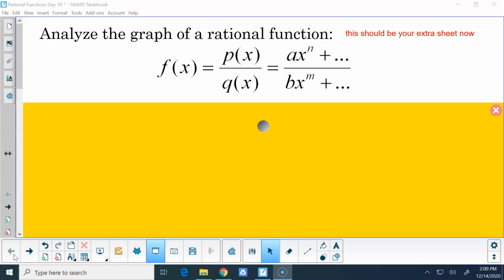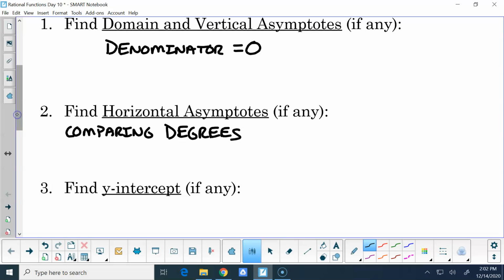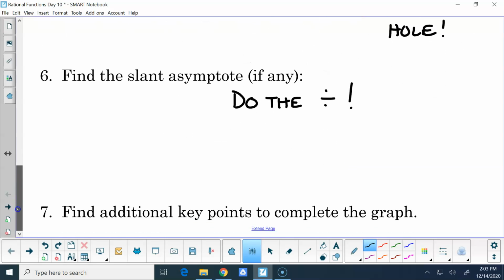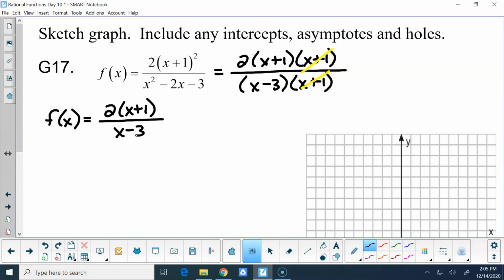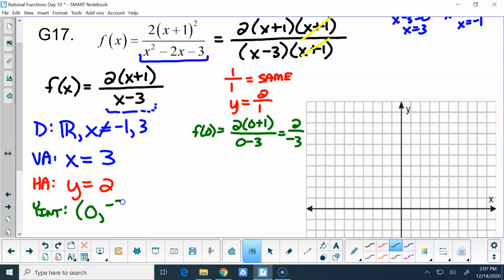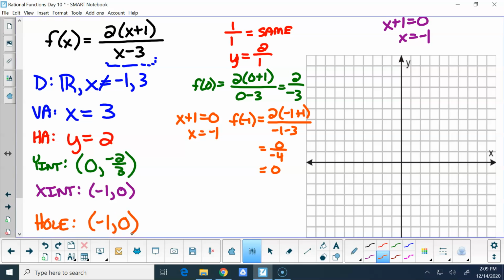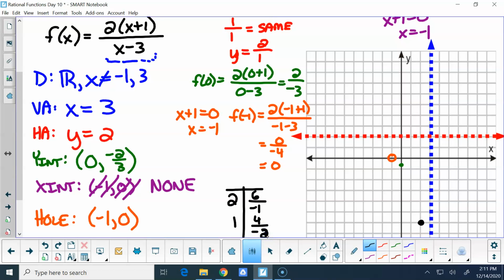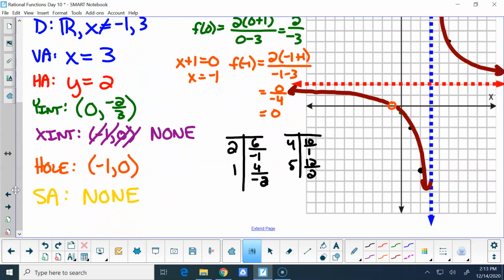Dec. 15 - Rational Functons Day Ten